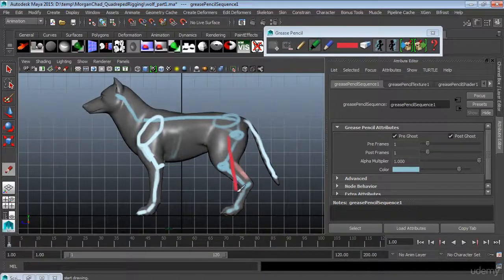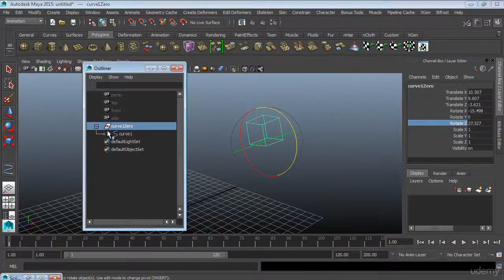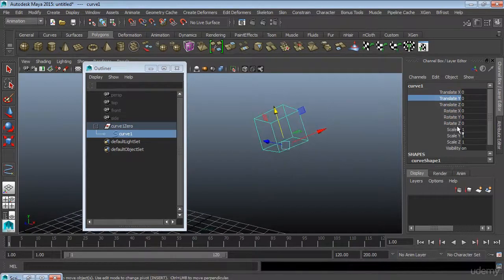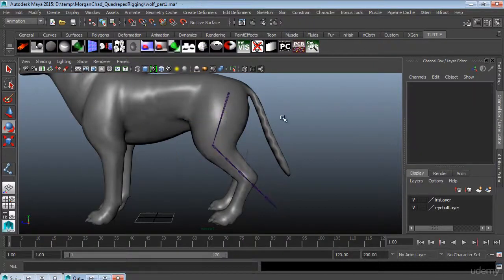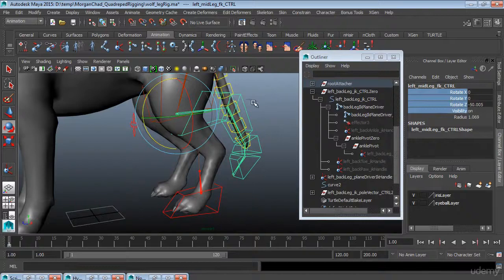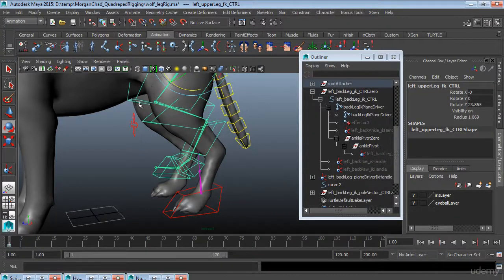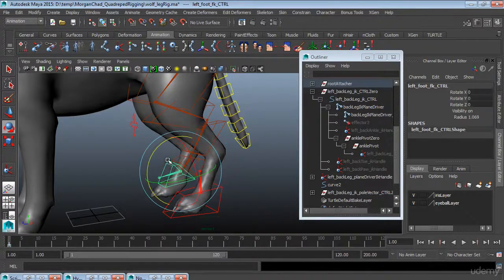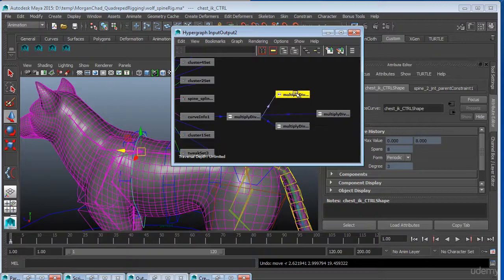*** COURSE CLOSED *** Learn to Rig a Complex Quadruped in Maya for Games and Film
Quadrupeds come in various types, and they all have their own unique needs, but in this module we will rig a canine character which covers many of the unique problems in rigging a quadruped. Some of these problems include how to deal with the back leg and setting up a spline ik for the back.

In the first module we will analyze the problem we are attempting to solve. We will start with talking about some basic rigging processes we will use throughout the modules, and then discuss how we will lay out our joints. At the end, we will bind our mesh to the joints and begin skinning. In the second module we will go through the process of skinning our character using tools such as the Paint Weights Tool, the Prune Small Weights function, and the Component Editor. In the third module, we start building the control rig to drive our bind joints, focusing on a simple FK control structure for the tail, and then working on the back dog leg In our fourth and final module, we will finish the rig, completing the front leg as well as the spine and the head/neck area. We will also illustrate how we can deal with some of the quirks we stumble over in Maya and how to overcome and troubleshoot your rig.

(Students - please look under Section 1 / Lecture 1 downloads for the source files associated with the lesson.)

More about the Instructor:

Chad Robert Morgan started his career in computer games and animated film after his tour in the US Navy and using his veteran’s benefits to attend Sonoma State University in northern California. His first job in the industry was at LucasArts - where he was introduced to Maya and mentored by some of the best people in the industry. From there he spent some time working at ReelFX before moving back to California and joining The Collective, which eventually became Double Helix and worked on such titles as Silent Hill : Homecoming, Strider, and Killer Instinct. Chad has taught several Maya Master Classes for Autodesk and has an article published in 3DWorld magazine. Chad now runs his own fledgling company, Spectral Ink Productions, and works for clients such as WhiteMoon Dreams and UCI.